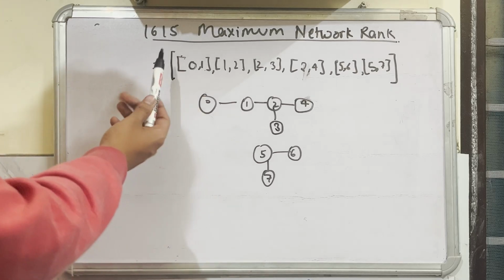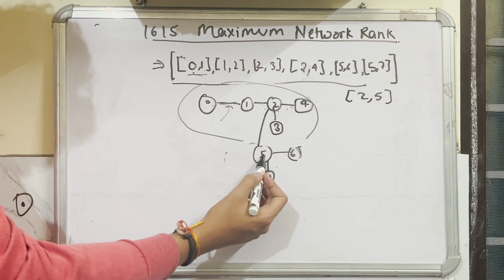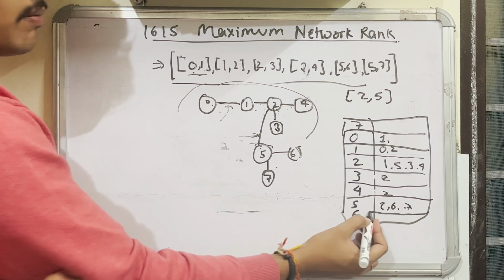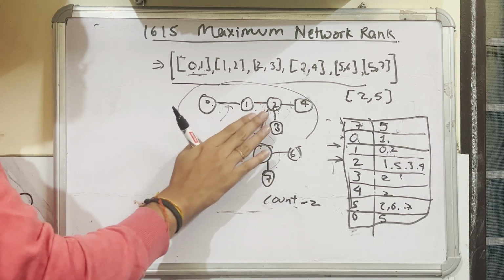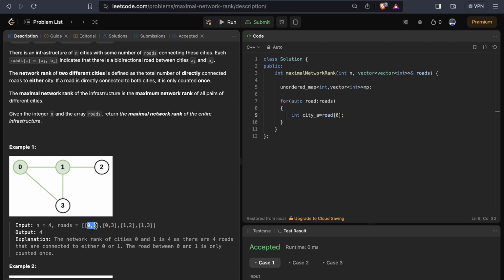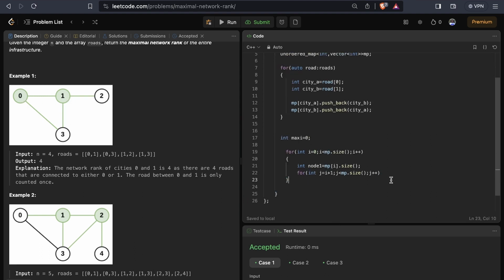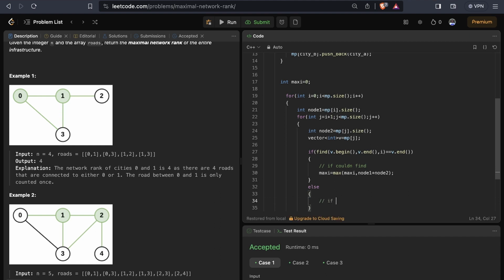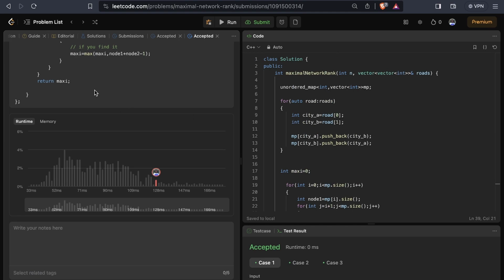l 17 1615 Maximum Network Rank